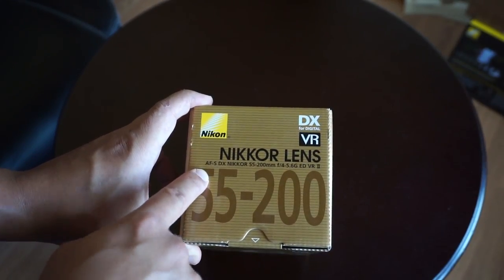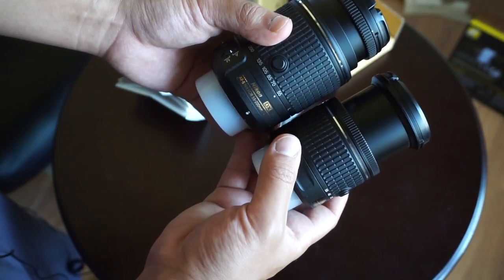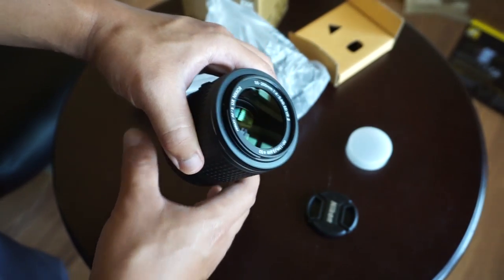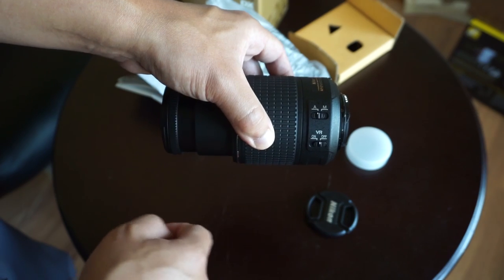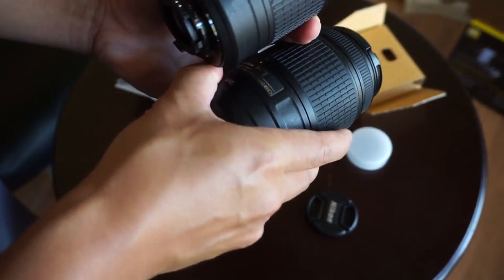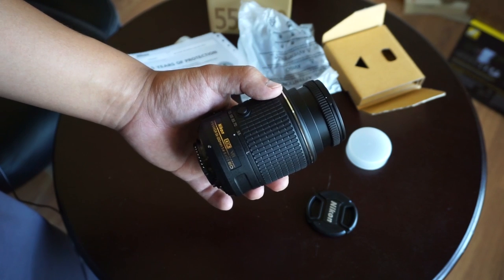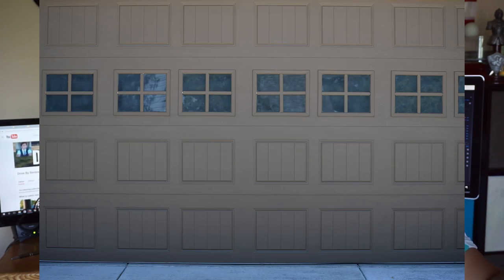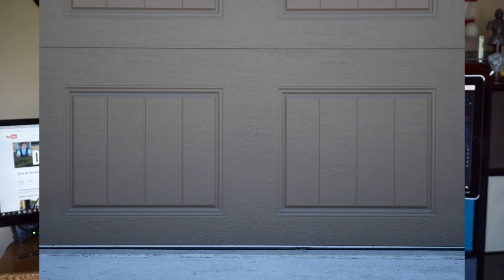AF-S DX NIKKOR 55-200mm f/4-5.6G ED VR II Lens Review | Nikon D7500 + Compact + Light Weight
The D7500 Body on Amazon

Cameras:
📷 FAVORITE CAMERA
📷 BACKUP CAMERA

Lenses:
🔥 MY #1 MOST RECOMMENDED LENS
🔥 MY FAVORITE PORTRAIT LENS
🔥 MY FAVORITE WALK AROUND LENS
🔥 MY FAVORITE WIDE ANGLE LENS
🔥 MY FAVORITE *CHEAP* LENS
🔥 MY FAVORITE IS LENS

Accessories:
🔋🔋 CAMERA BATTERIES M50
🔋🔋 CAMERA BATTERIES M6 MK ii
🎤 AUDIO RECORDER
🎤 LAV MIC
⚙️ BEST CHEAP TRIPOD
⚙️ SD CARD

In today's drive by reviews we're looking at a lens that is optimized for Nikon's compact DX-format DSLRs, the AF-S DX NIKKOR 55-200mm f/4-5.6G ED VR II. It features a retracting design that's small and lightweight—ideal for travel and everyday use. Its versatile zoom range goes from 55mm, which is great for portraits and group shots, up to 200mm telephoto for catching close-ups on the sports field, school events and more. Forget about blurry photos and shaky videos; Vibration Reduction (VR) helps keep your photos sharp and your videos steady. On its own, the AF-S DX NIKKOR 55-200mm f/4-5.6G ED VR II is a great multipurpose lens. As a companion to the 18-55mm kit lens that comes with many DX-format DSLRs, it offers continuous coverage across the entire focal length range from 18mm to 200mm. Thanks to a new retractable lens barrel design, the AF-S DX NIKKOR 55-200mm f/4-5.6G ED VR II is remarkably small and lightweight, making it a well-balanced match to Nikon DX-format DSLRs. Zoomed out, it's just 83mm long, approximately 20% shorter than previous models. Zoomed in, it provides 200mm of telephoto reach to get you closer to all the shots that matter. The AF-S DX NIKKOR 55-200mm f/4-5.6G ED VR II is an advanced lens that pushes Nikon's new high-resolution DSLRs to peak performance. Super Integrated Coating (SIC) delivers superior color quality while reducing ghosting and lens flare. Extra-low Dispersion (ED) glass nearly eliminates optical distortion, while a rounded seven-blade diaphragm makes out of focus elements look more natural. Forget about blurry photos and shaky videos with the AF-S DX NIKKOR 55-200mm f/4-5.6G ED VR II. Nikon Vibration Reduction (VR) image stabilization provides 4.0 stops* of blur free handheld shooting, assuring dramatically sharper still images, steadier HD videos and enhanced low-light performance.